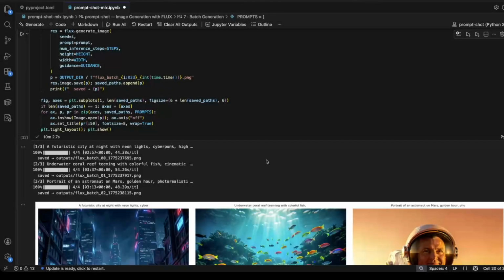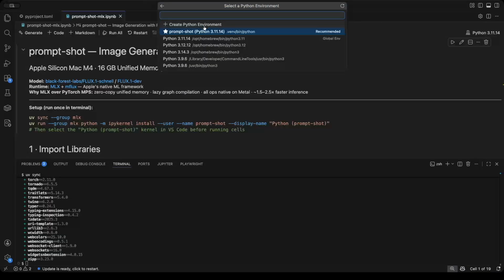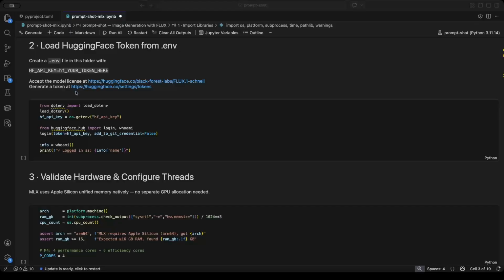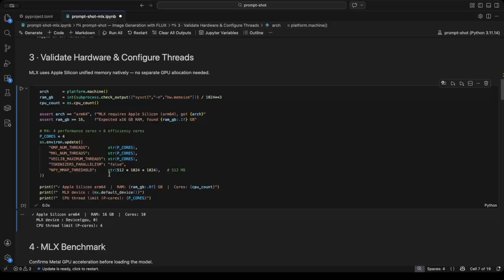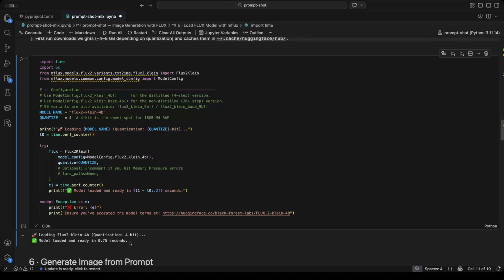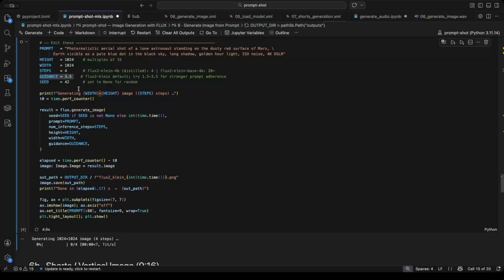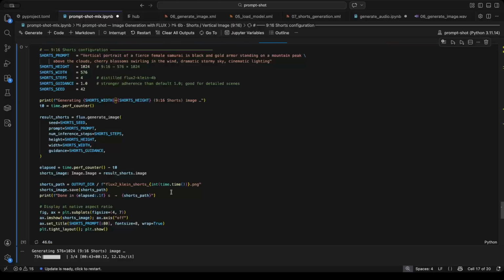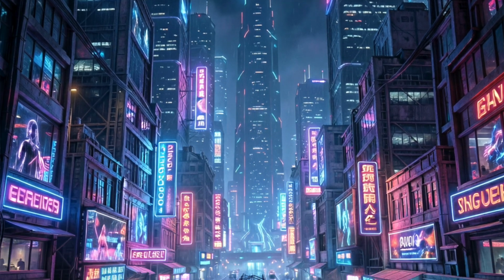Free AI Image Generation with MLX and mflux (No GPU Rental)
Run FLUX.1 Schnell Locally on Mac — Free AI Image Generation with MLX and mflux (No GPU Rental)
In this hands-on tutorial, you will run FLUX.1 Schnell entirely on your Apple Silicon Mac using MLX and mflux — no cloud costs, no GPU rental, no API keys required for generation.

FLUX.1 Schnell is a distilled image generation model from Black Forest Labs. It compresses what normally takes 20 or more denoising steps down to just 4, while keeping output quality high. Combined with Apple's MLX framework and its unified memory architecture, your Mac's GPU handles inference natively via Metal with zero copy overhead between CPU and GPU.

By the end of this tutorial, you will have generated photorealistic 1024x1024 images locally from a Jupyter notebook in VS Code.

What you will learn:
- How FLUX.1 Schnell works and why it is fast on Apple Silicon
- Setting up a clean isolated environment using UV, a modern Python package manager
- Authenticating with Hugging Face securely using a .env file
- Running hardware and memory checks before loading the model
- Verifying Metal GPU acceleration with a micro benchmark
- Generating images in a batch loop entirely on your Mac

Requirements:
- Apple Silicon Mac (M1 or later) with at least 16 GB unified memory
- macOS with Xcode command line tools
- UV installed (link in the pinned comment)
- A free Hugging Face account with model access accepted for FLUX.1 Schnell

This tutorial uses a Jupyter notebook inside VS Code. If you are new to UV, watch my UV setup video first — it is linked below.

Links mentioned in this video:
- UV setup video: [link]
- GitHub repo with the notebook: [link]

Chapters:
0:00 Introduction and what we are building
0:27 What is FLUX.1 Schnell and why MLX
1:05 Setting up the project with UV sync
2:05 Opening the notebook and selecting the kernel
2:40 Cell 1 — Imports and MLX sanity check
4:22 Cell 2 — Hugging Face authentication with .env
6:30 Cell 3 — Hardware and memory validation
8:03 Cell 4 — Metal GPU benchmark
8:27 What comes next — model loading and batch generation

🎙️ AUTHOR & PRODUCTION DISCLOSURE:
• Produced by: MysteryBytes Studio
• Notebook Author & Execution: All interactive Jupyter notebooks, custom agent architectures, and code executions shown in this video were designed, built, and run by Abhishek Saxena(Sr. Technical Lead).
• Audio & Voiceover: The accompanying spoken narration and audio walkthrough were produced by MysteryBytes Studio using AI Text-to-Speech (TTS) technology.